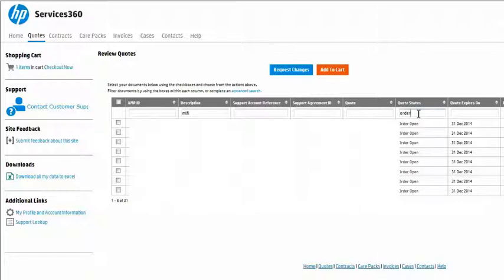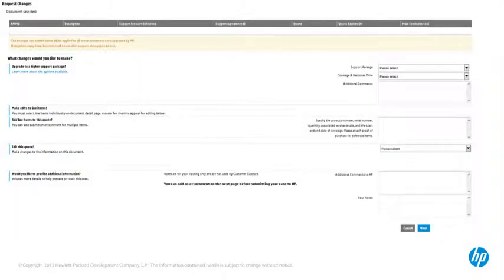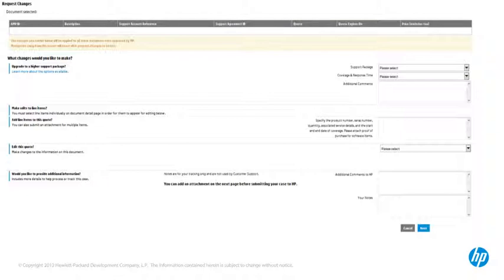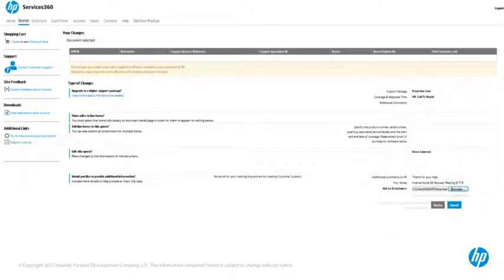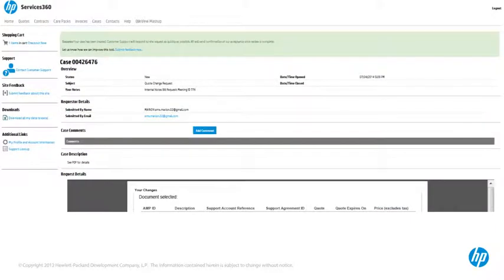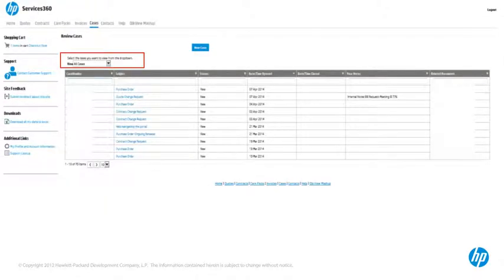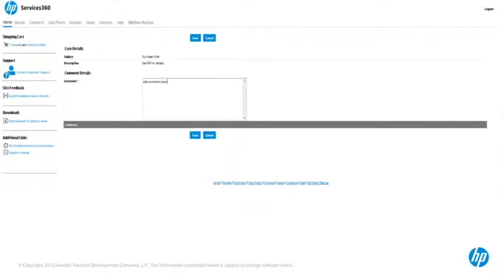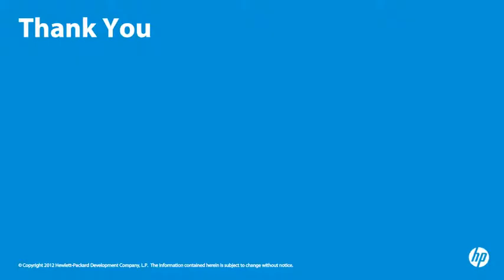Services360_AmendmentsDemo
May 2